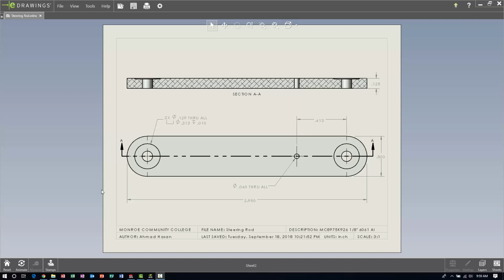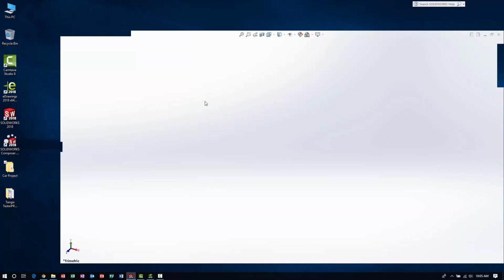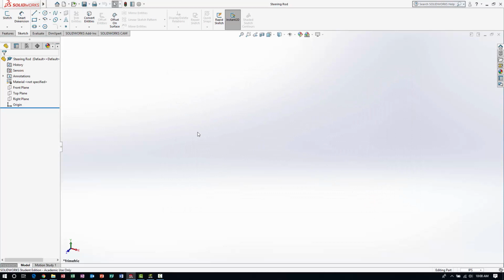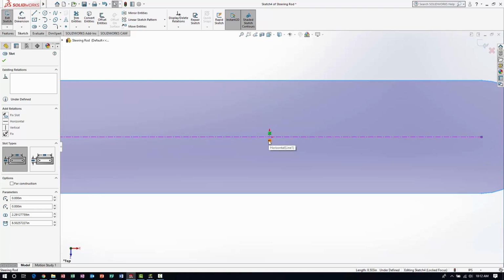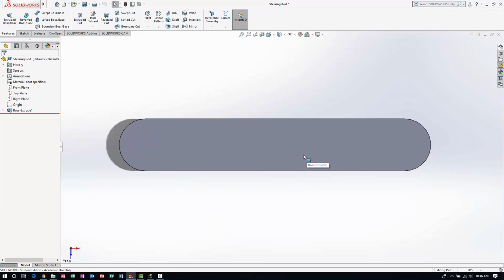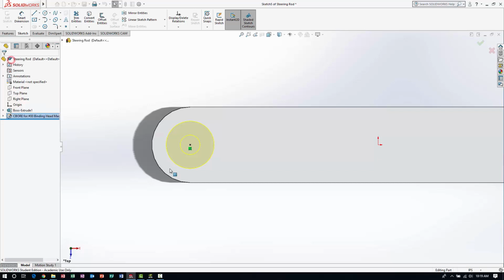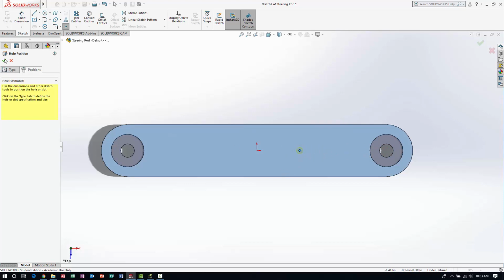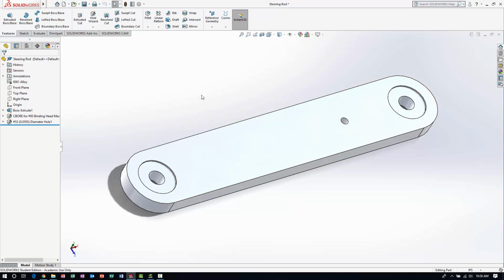MCC ENR 153 Car Parts 1 Steering Rod Part